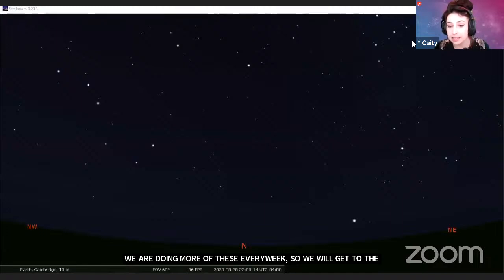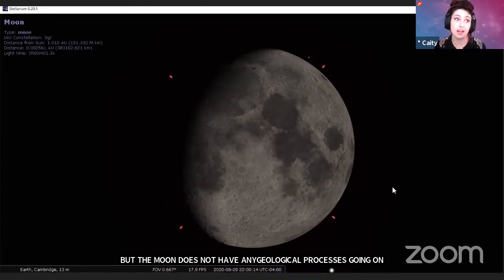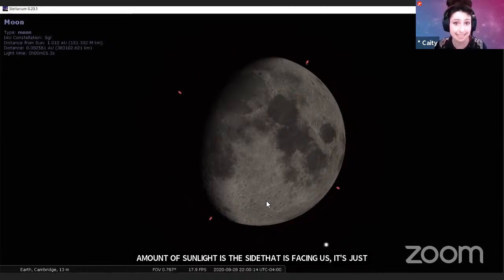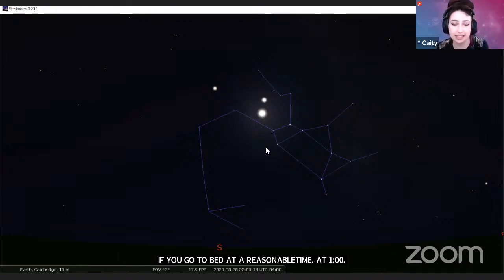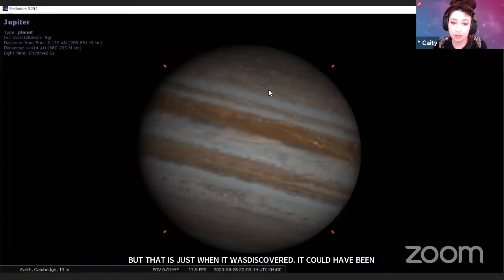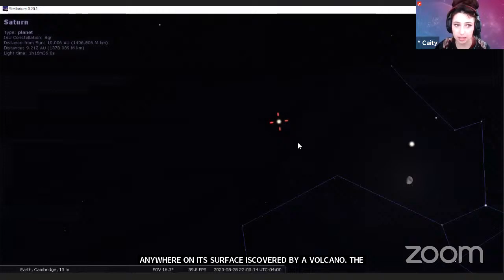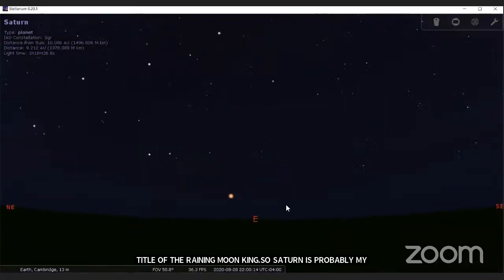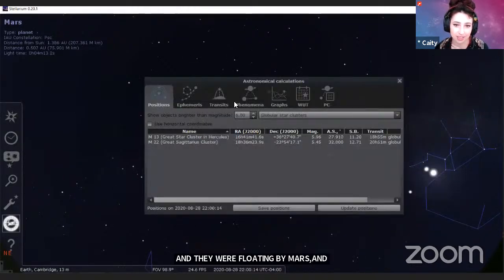The Sky Tonight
Please note, we are unable to take questions from Facebook or YouTube at this time.

Are you curious what is up in the sky?  What IS that really bright object in the west?  Come learn from one of the Museum's very own planetarium educators what you can search for in the nighttime sky right from your own backyards!